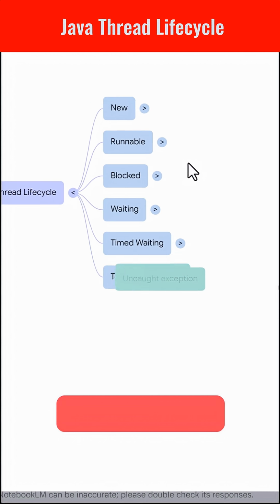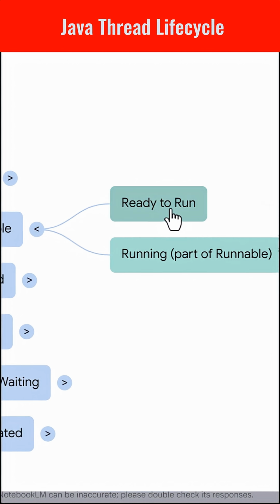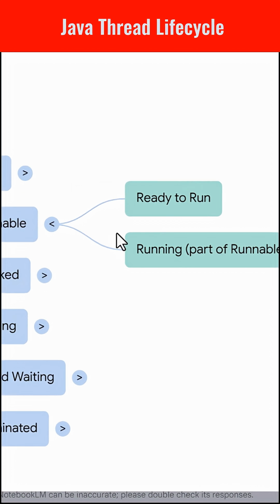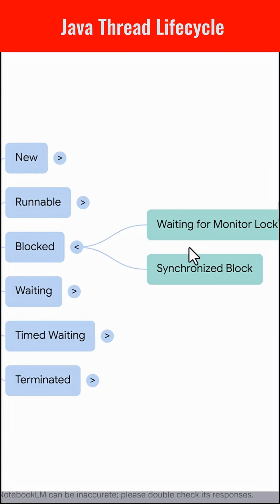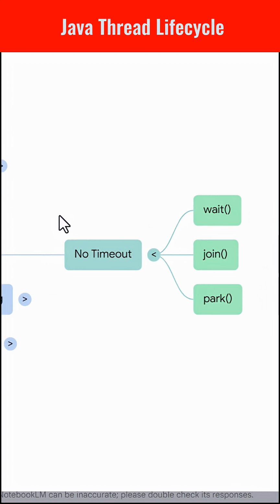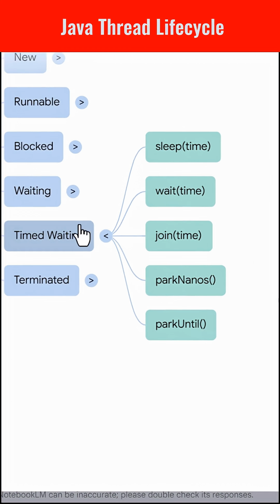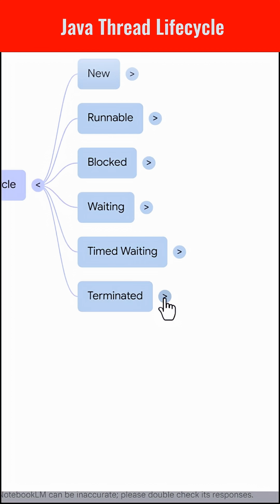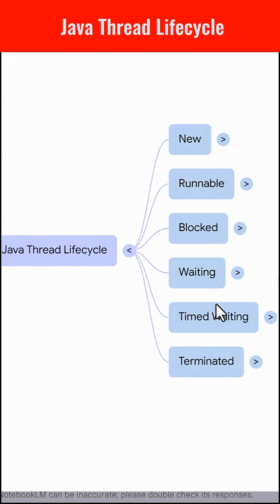Java Thread Lifecycle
The Java thread lifecycle is a sequence of stages a thread goes through from its creation to its termination. These stages are represented by the Thread.State enum, which includes six states: NEW, RUNNABLE, BLOCKED, WAITING, TIMED_WAITING, and TERMINATED.